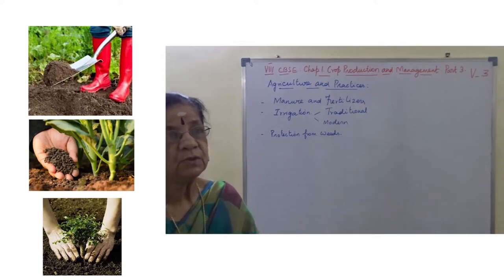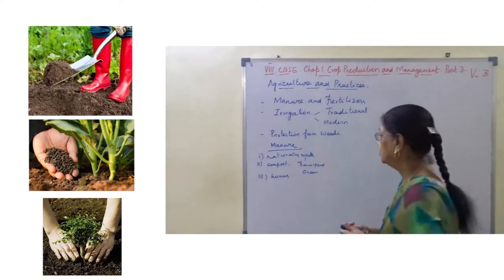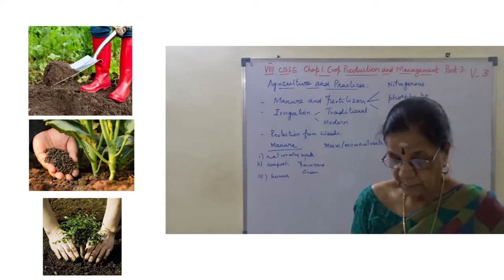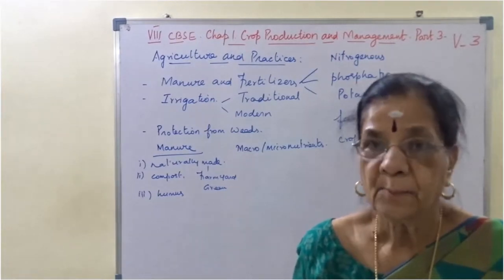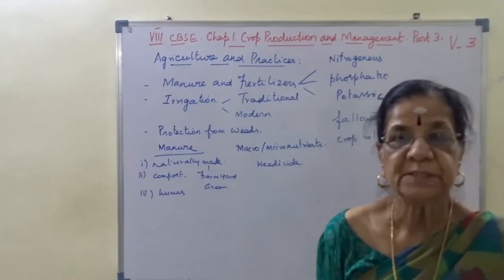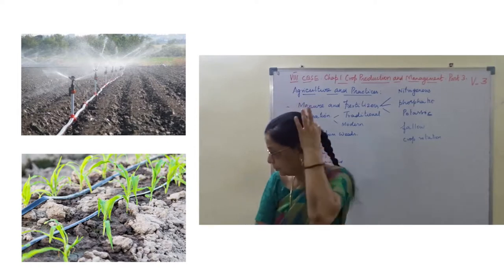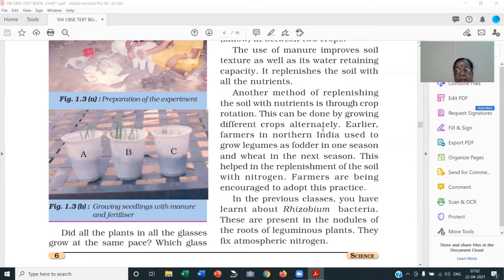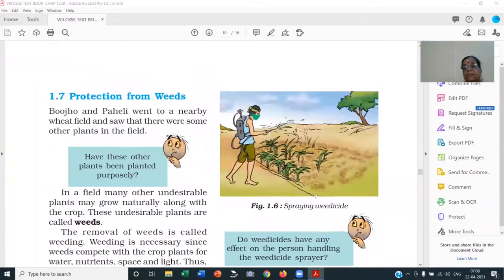VIII CBSE BIO VIDEO3 CHAP 1 CROP PRODUCTION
CHAP 1 CROP PRODUCTION